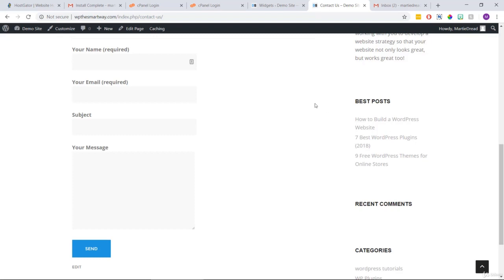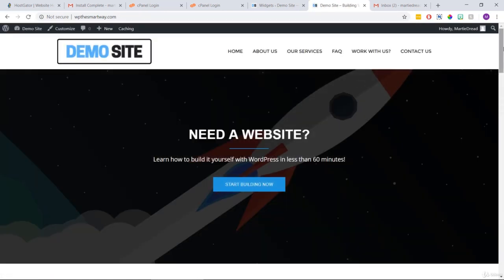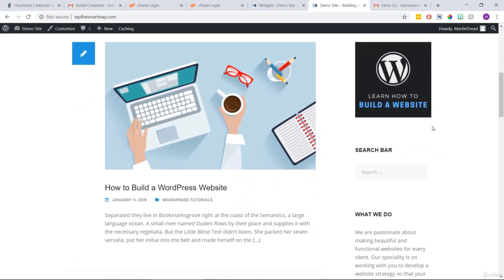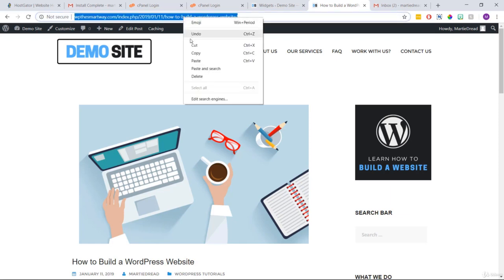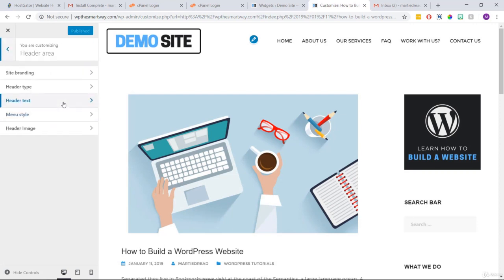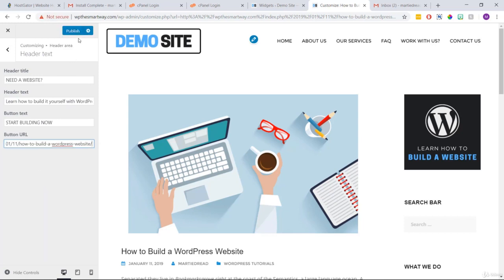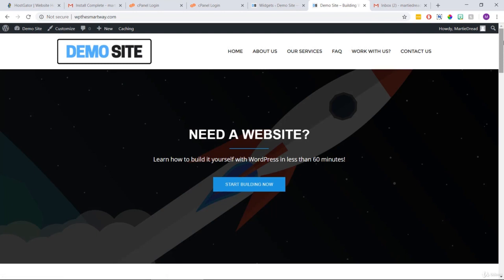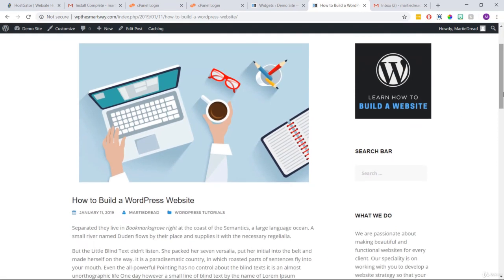How To link Buttons in Wordpress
The Top Selling Ecommerce Course Online

Website And Hosting Sites